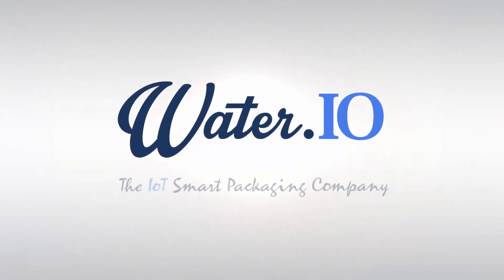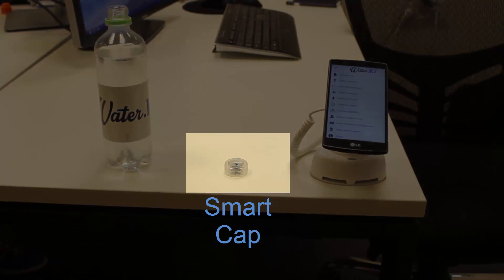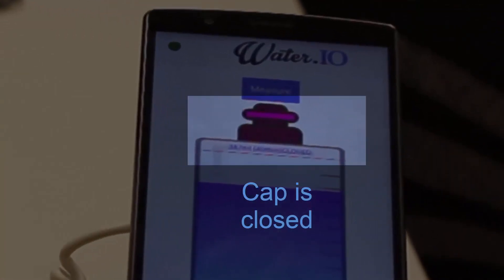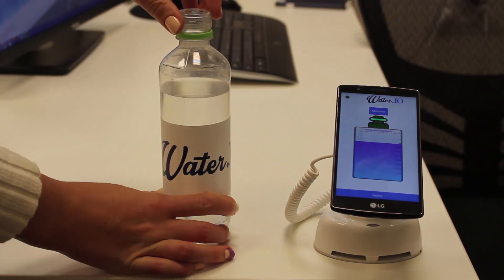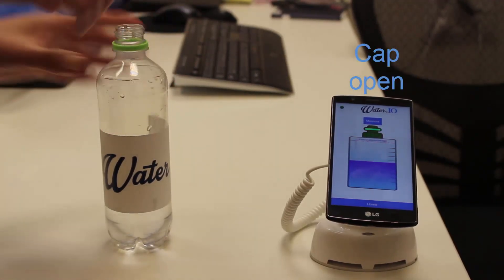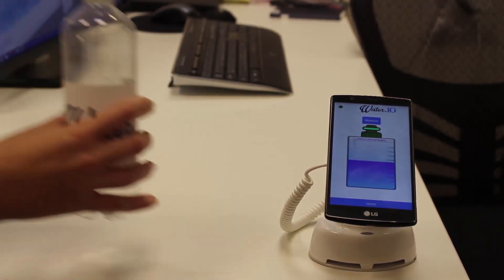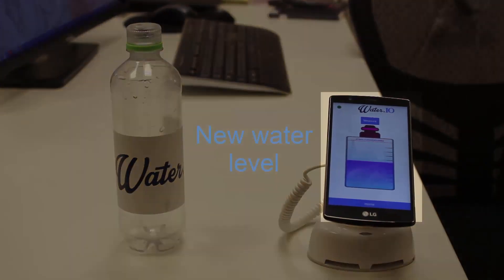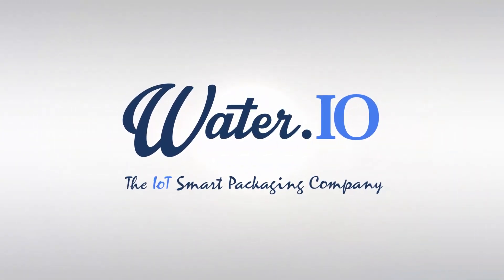smart water bottle demo video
Water.io smart packaging demonstrates it's smart cap for disposable bottles, which turn any bottle into a smart IoT Bottle. check out more